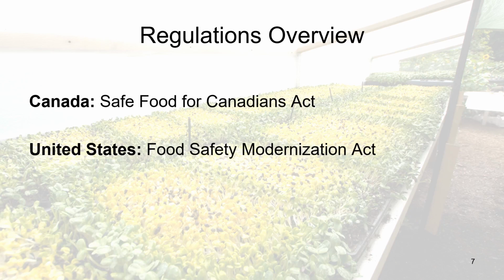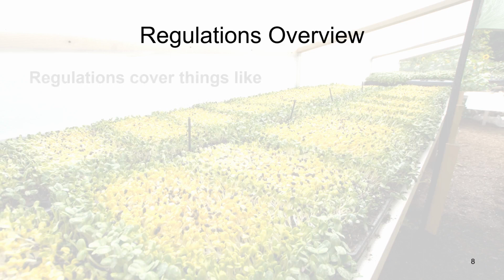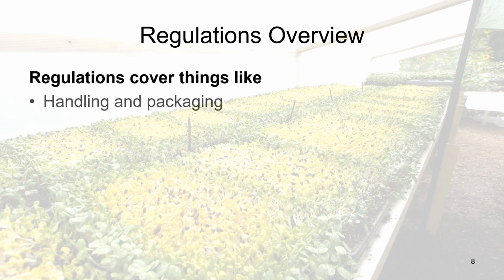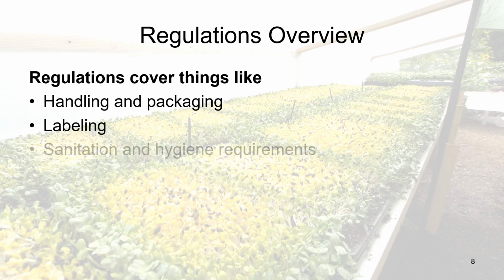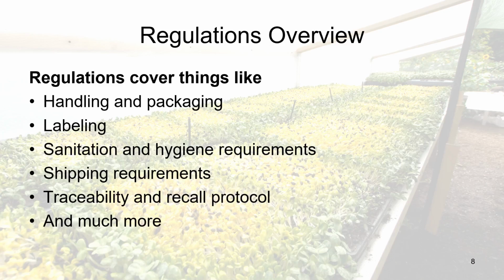Course 5 1: Microgreens Regulations Overview